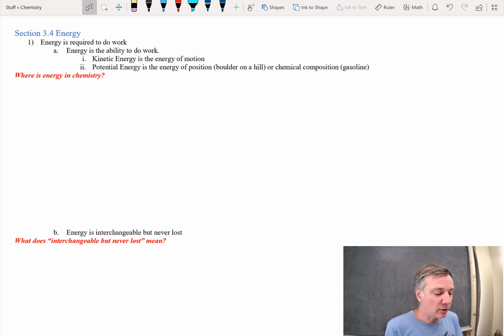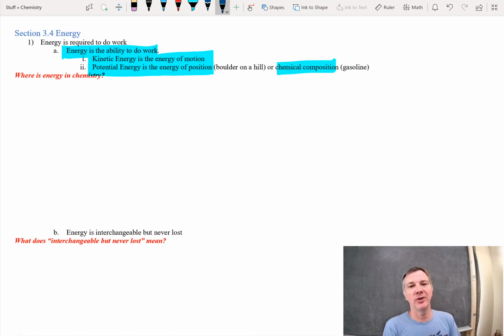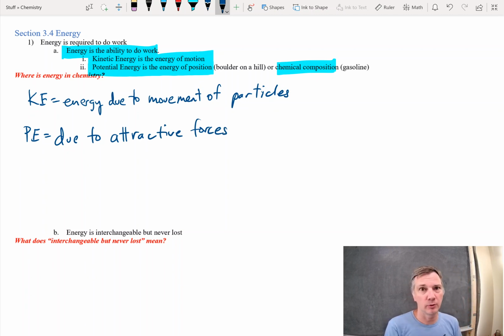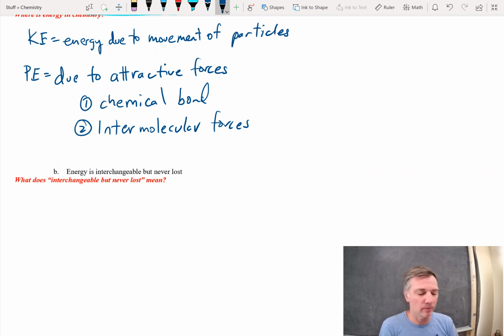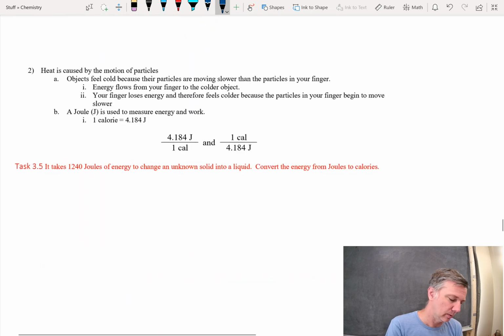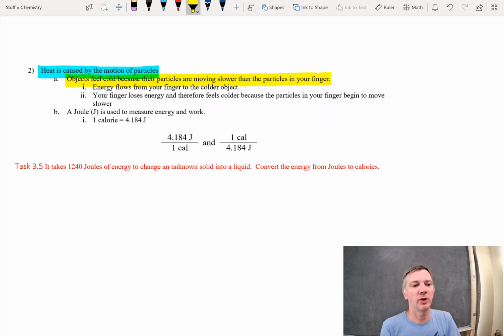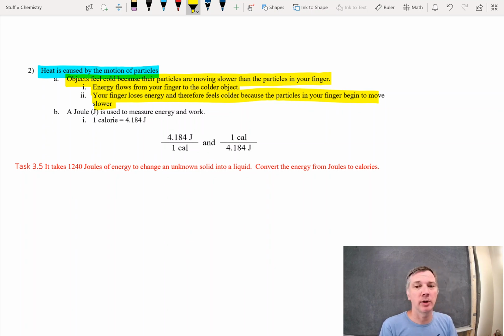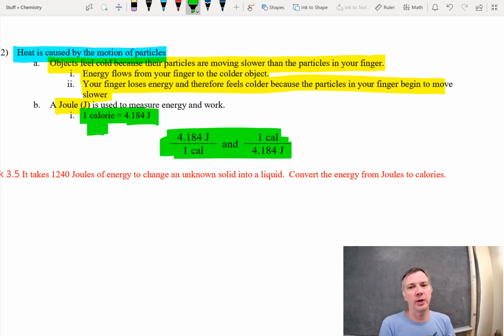Lecture 005 Chapter 3.4 Energy Concepts